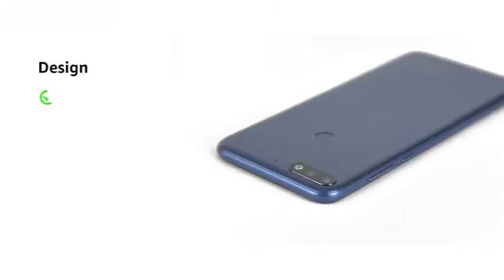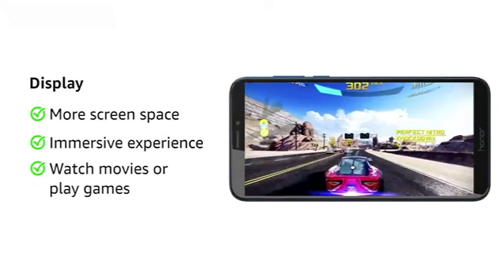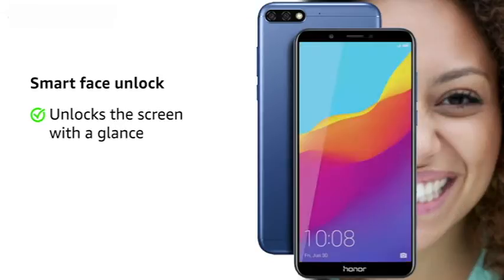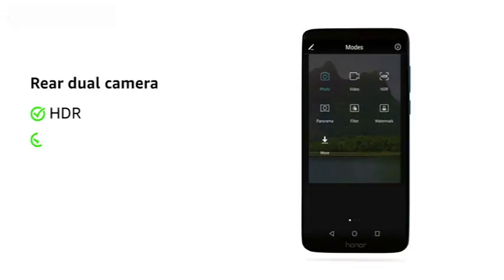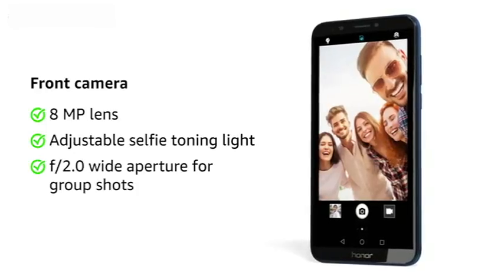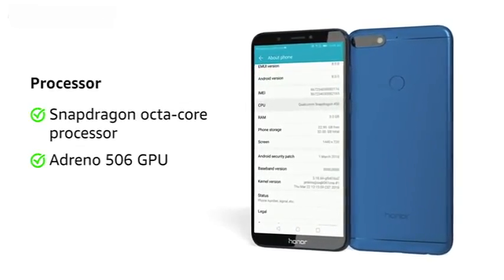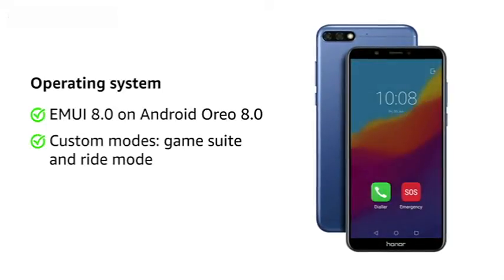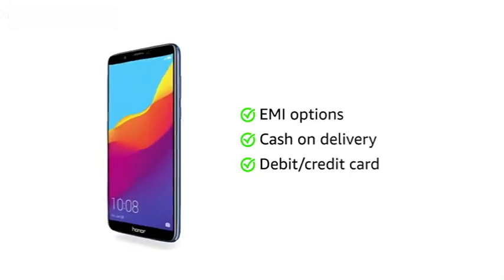HONOR 7c Unboxing Review By Top Things , camera battery display features specifications 2020